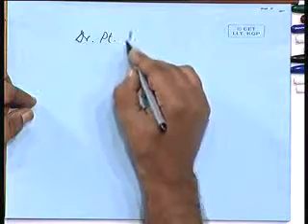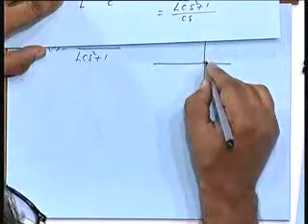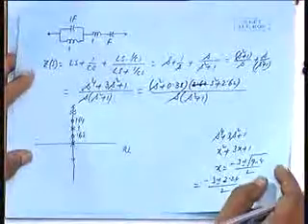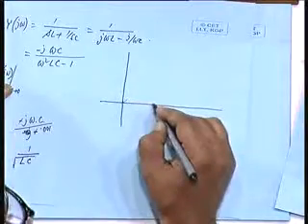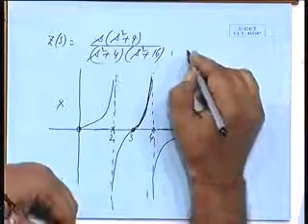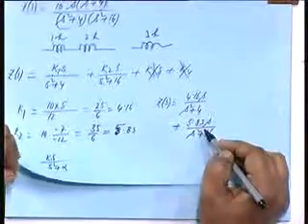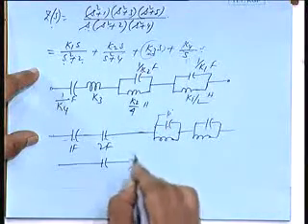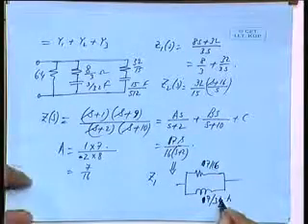Lecture 14 Two Element Synthesis FreeVideoLecturesDOTcom